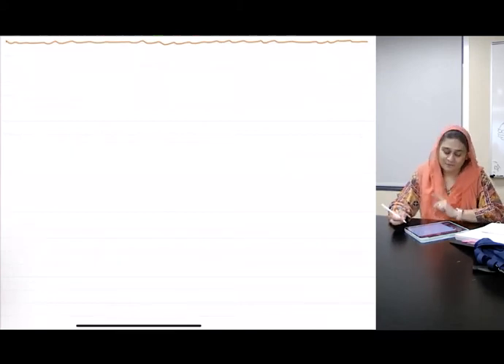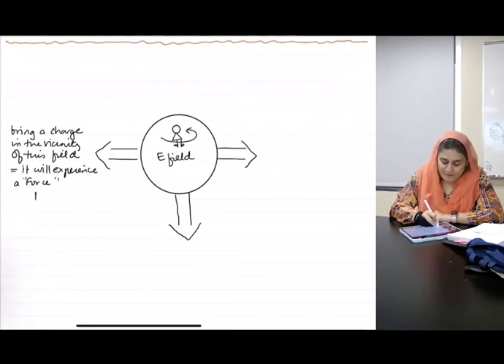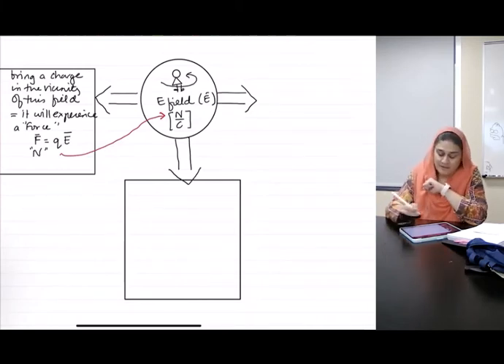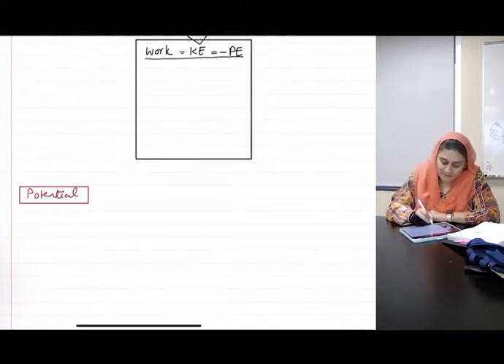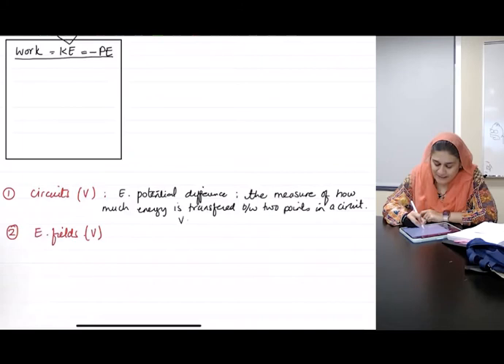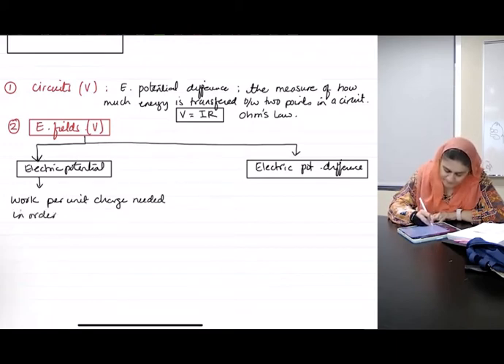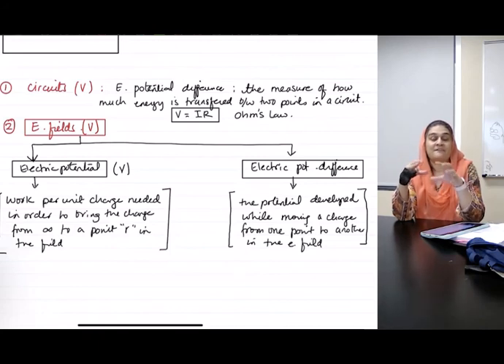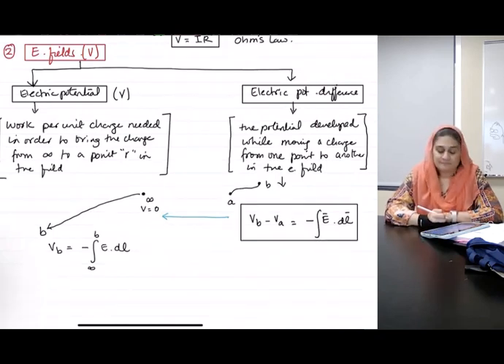Phy302-E&M- Griffiths Chap 2.14 Relation between F, E, V, U and W - Electric potential (V)